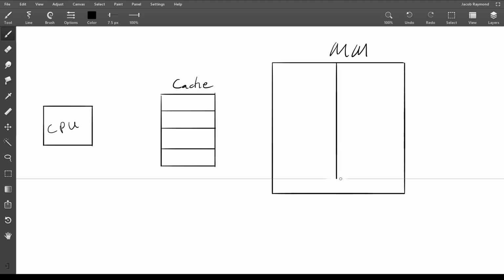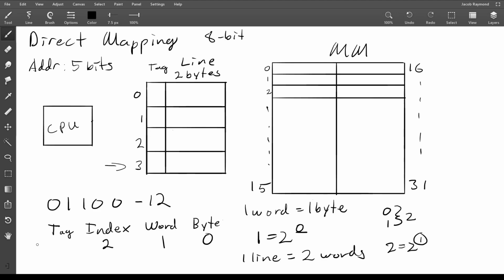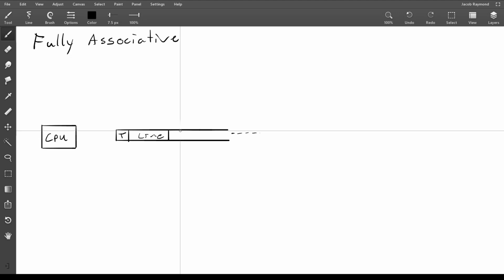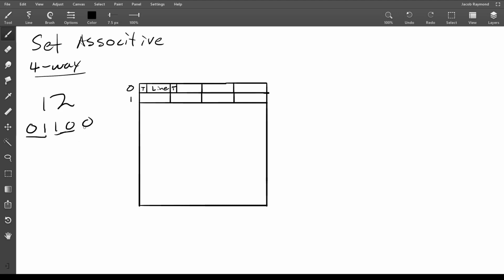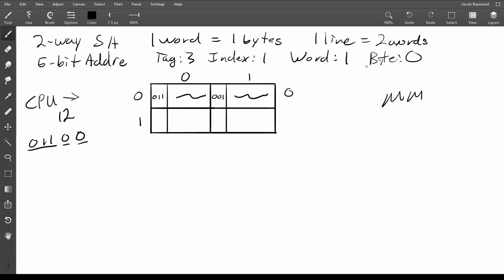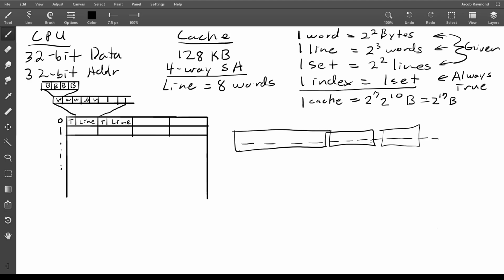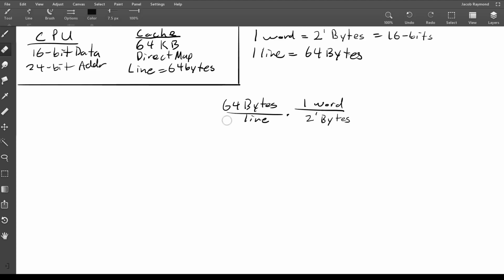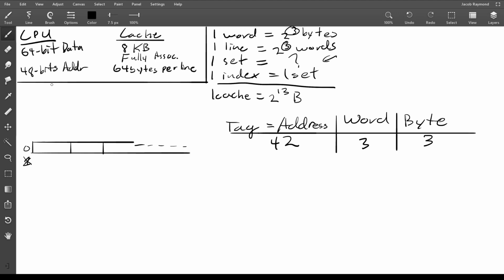Introduction to Cache, Cache Organizations, and a few practice problems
In this video, I start by giving an introduction to the concept behind caching and why it's useful. I also go over the 3 main cache organizations that are used, as well as how addressing works with the three organizations. Finally, I look at some example problems relating to cache. The topics covered in this video are covered to the extent that they are covered in ITSC 3181 at UNCC.

Here are some timestamps for the different topics I cover:
Cache Introduction - 0:31
Direct Mapped Caches - 6:55
Fully Associative Caches - 26:00
Set Associative Caches - 35:56
Cache Problems - 47:43